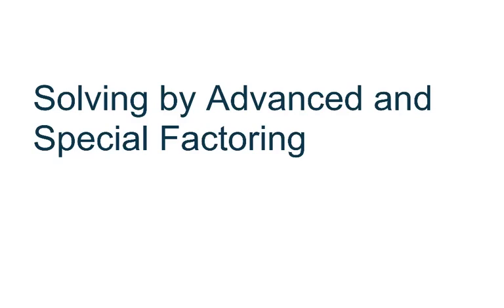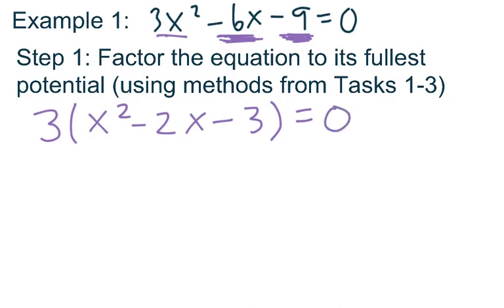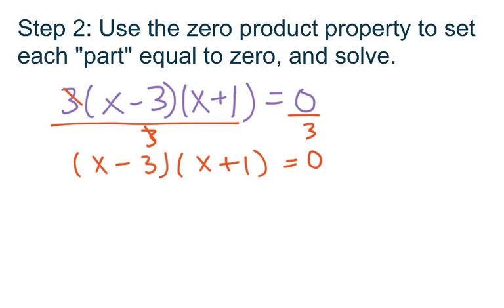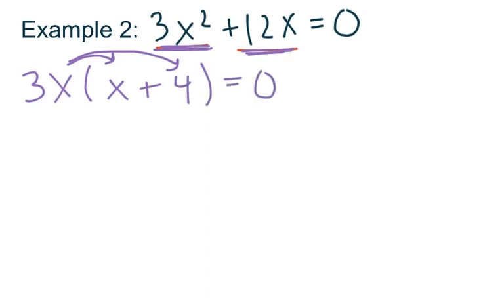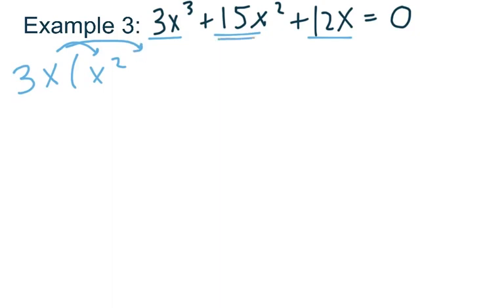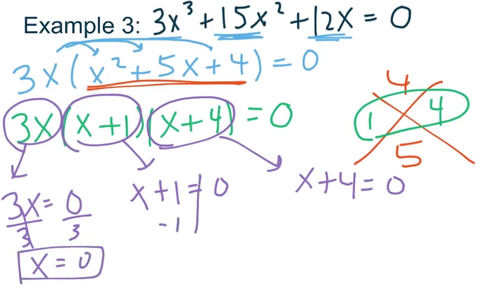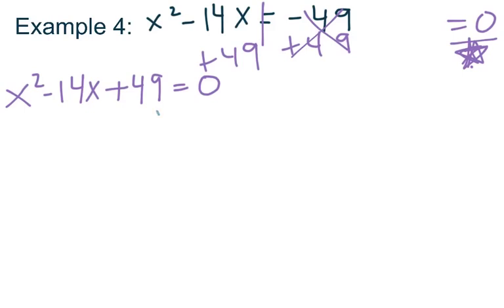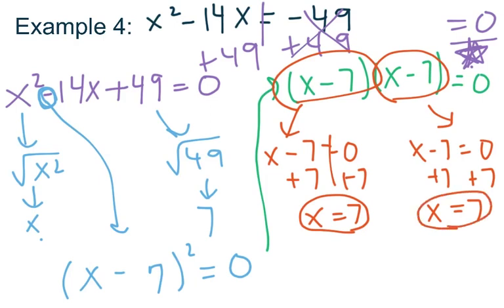Solving Using GCF & Special Factoring